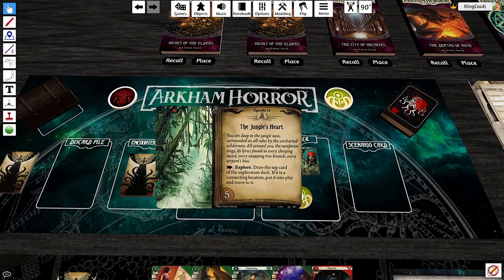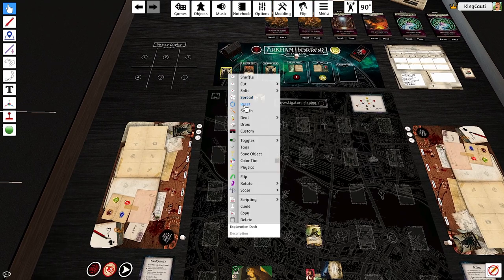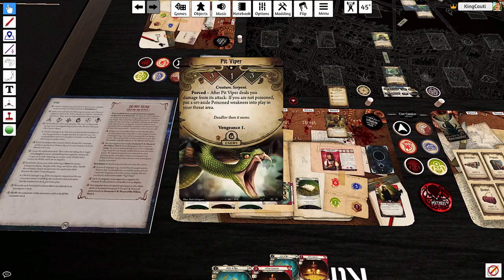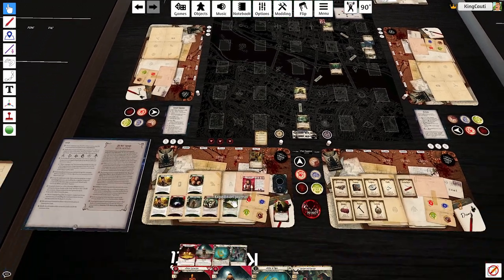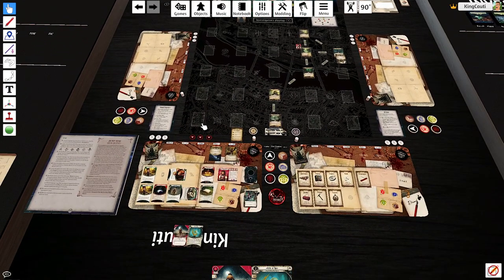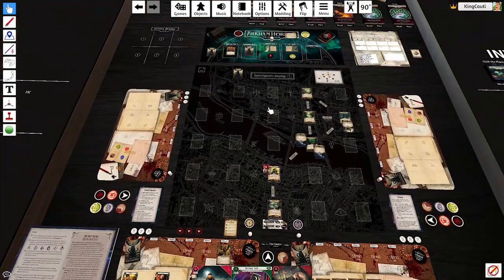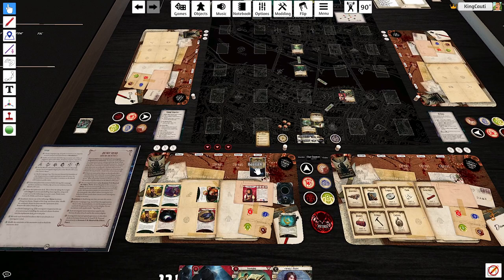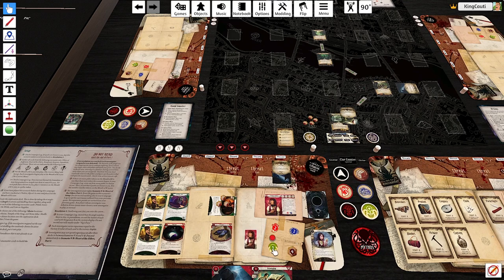Wendy Adams Solo Adventures | EPISODE 5 | ARKHAM HORROR: THE CARD GAME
These elders have hearts, but how many will we find in this episode?